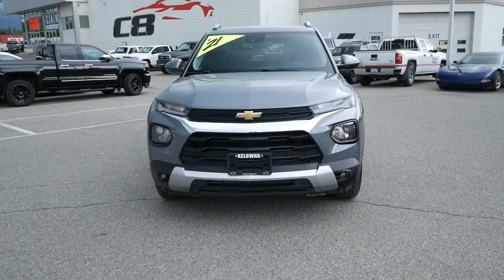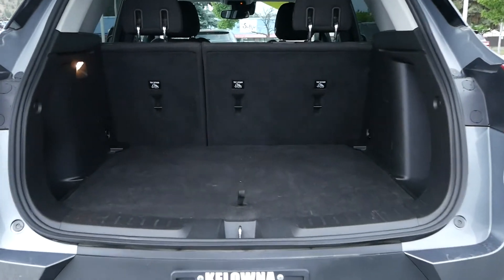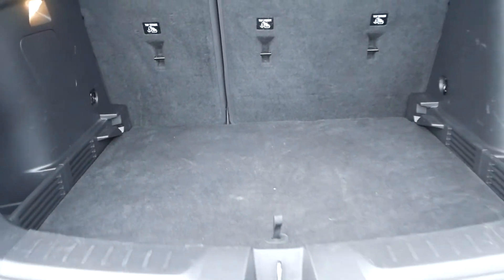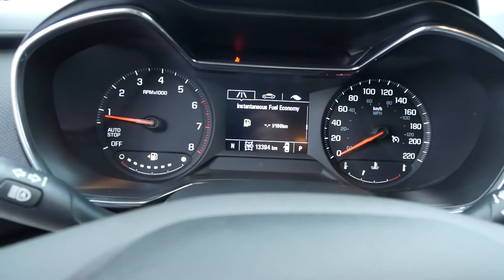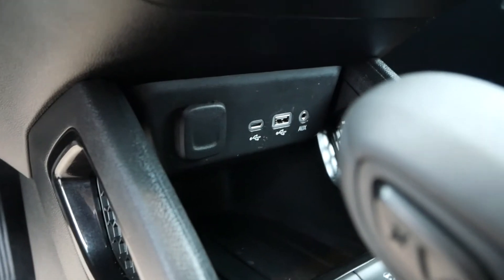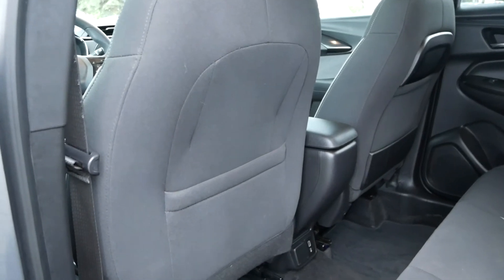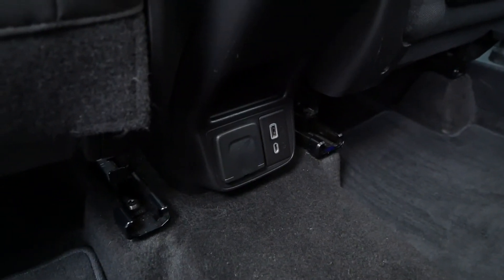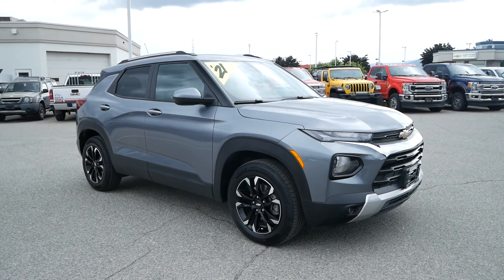UT112059 | Pre-owned AWD 2021 Chevrolet Trailblazer LT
Explore the trails or drive to work with this amazing accident free, one owner, certified pre-owned 2021 AWD Chevrolet Trailblazer LT! Powered by a turbocharged, 1.3L 4 cylinder engine paired to a 9 speed automatic transmission with the option to switch to FWD, giving you an average of 8-9L/100KM. This compact SUV comes equipped with: lane keeping assist, front collision mitigation, lane departure warning, blind spot monitoring, automatic highbeams, remote engine start, keyless entry, Apple Car-play and Android Auto, USB ports including one USB-C port, and more!

For a must-own Chevrolet Trailblazer come see us at Kelowna Chevrolet, 2350 Hwy 97 N, Kelowna, BC V1X 4H8. Just minutes away!